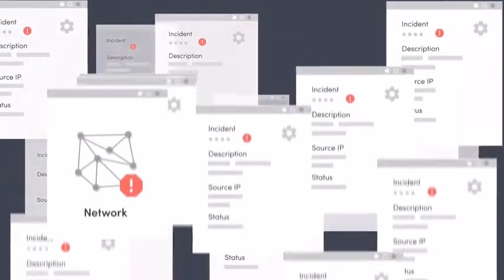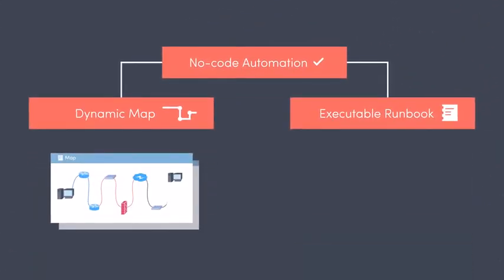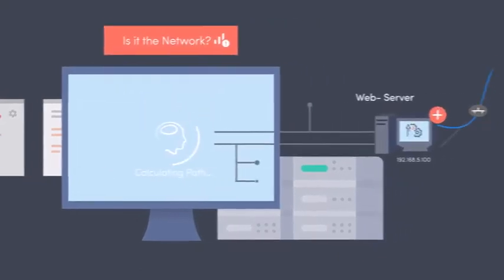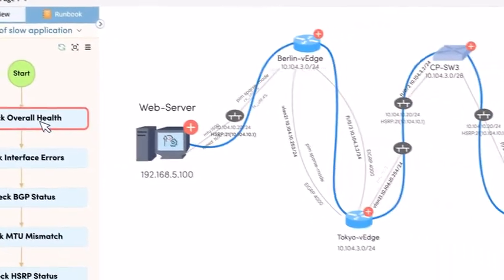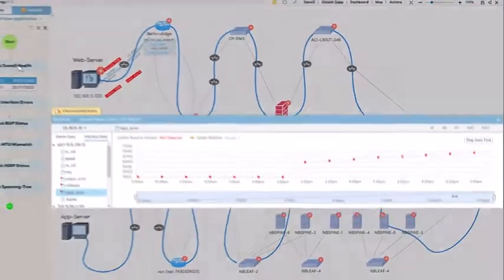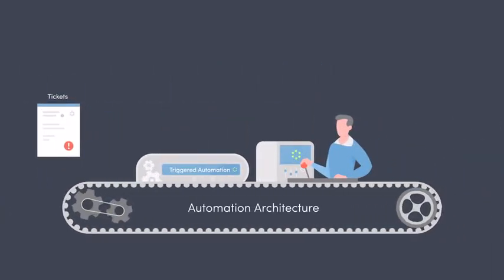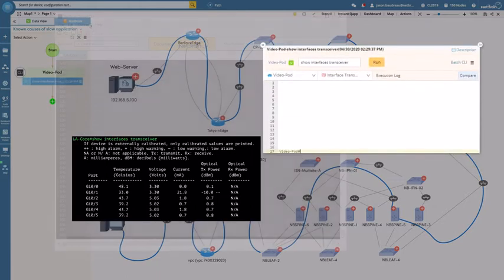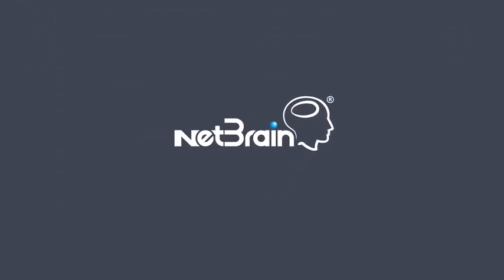Meet Intelligent Network Automation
Find out how NetBrain helps you create an intelligent network automation factory to help transform NetOps and accelerate troubleshooting - all through a dynamic, actionable user interface.